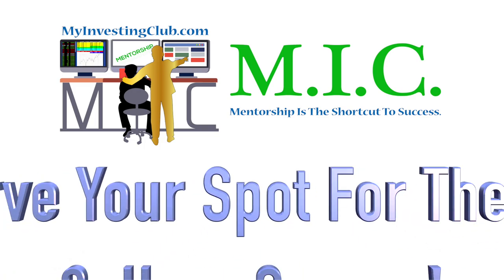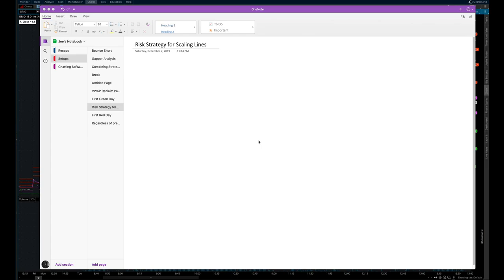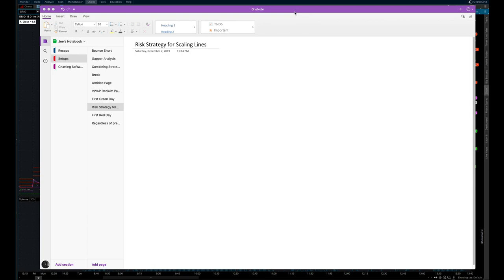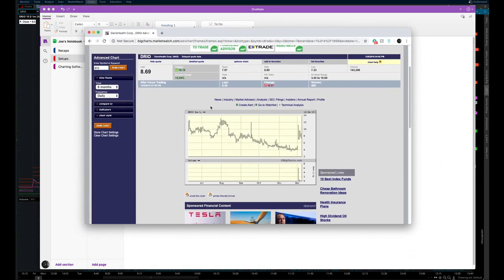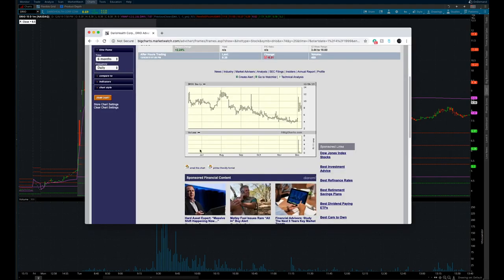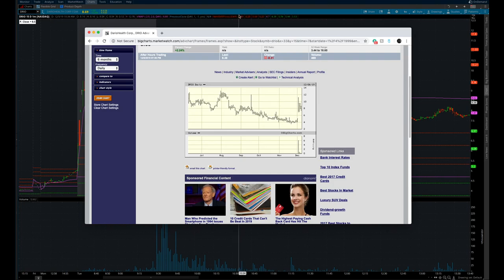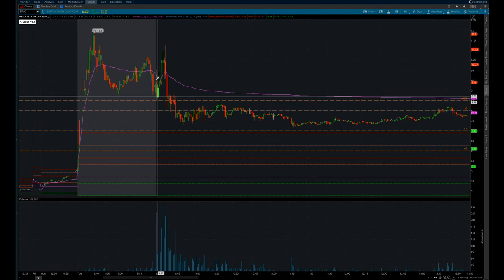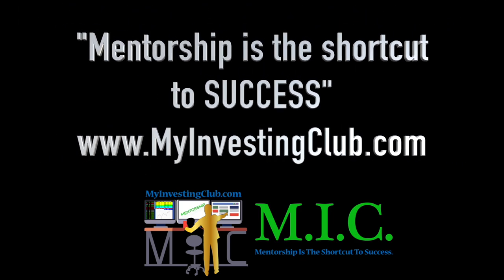How Much Size Should You Use + Risk Strategy For Scaling Lines | Trading Basics | Ep. 51 [PREVIEW]